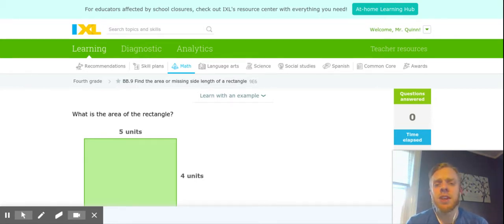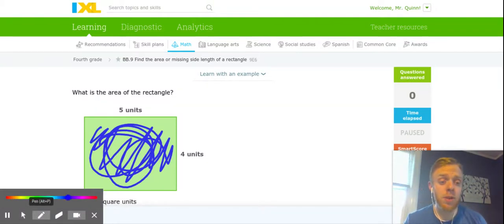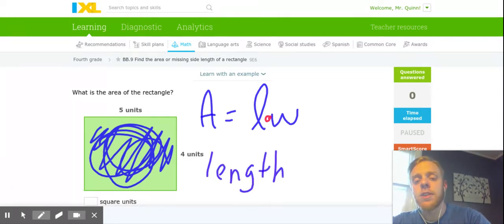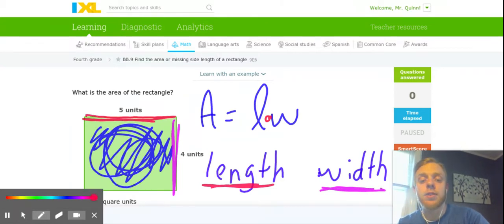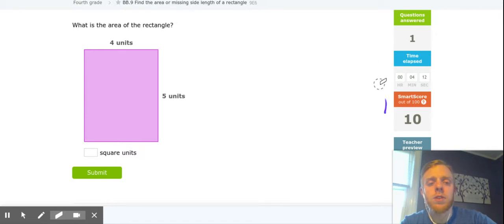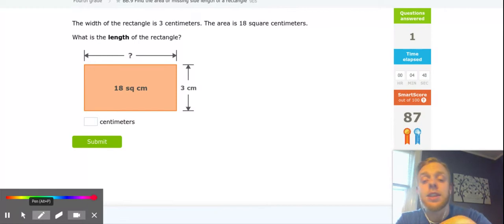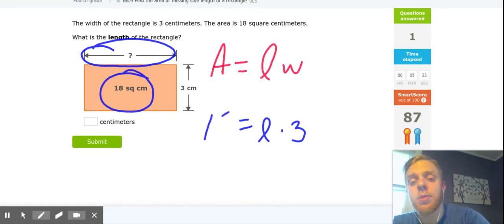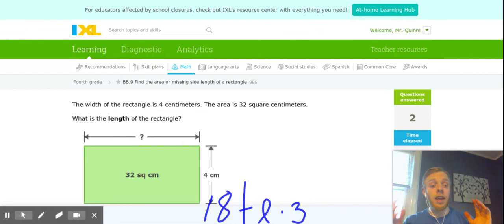IXL | Find the area or missing side length of a rectangle | 4th grade math